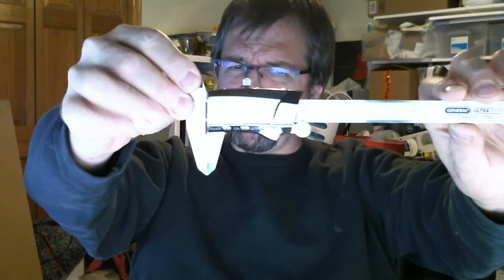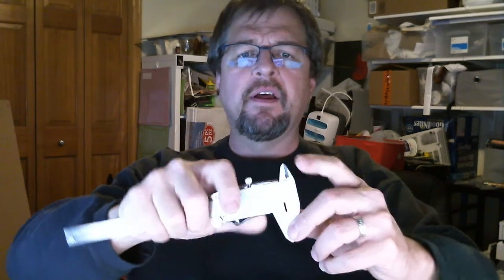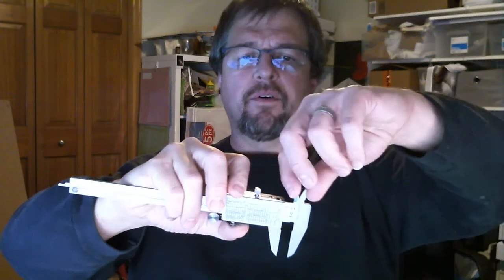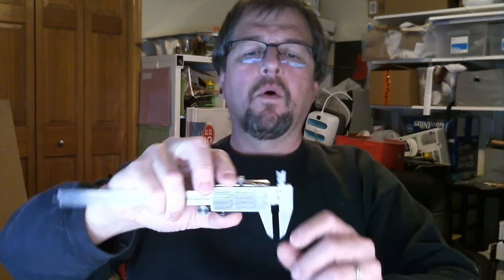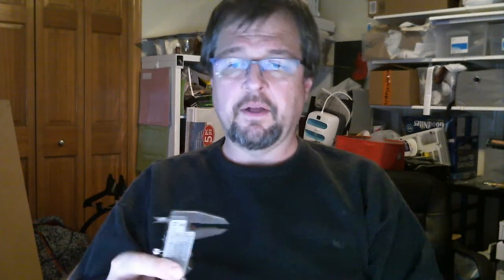3d Printing Vlog November 24th 2020